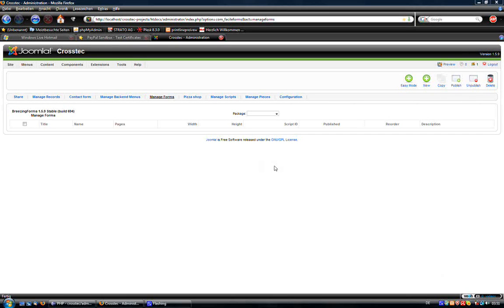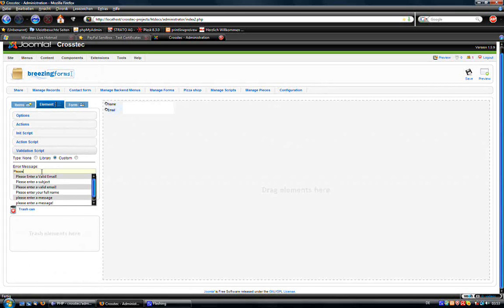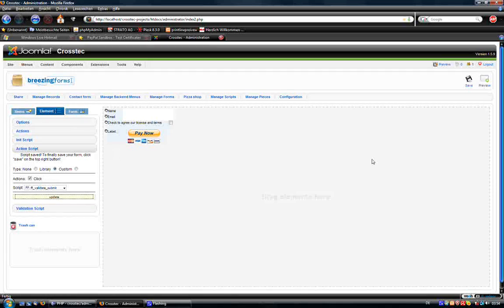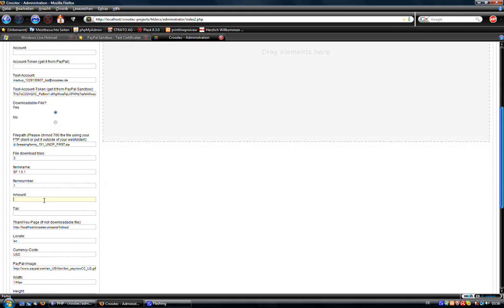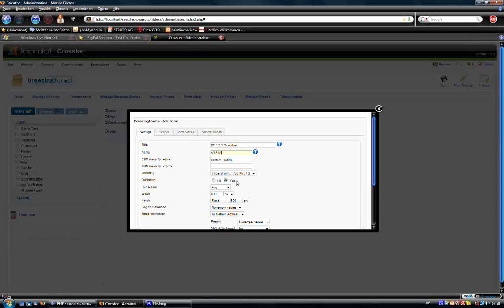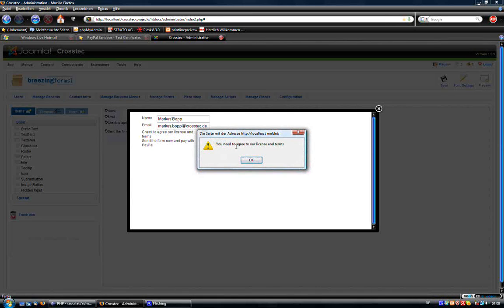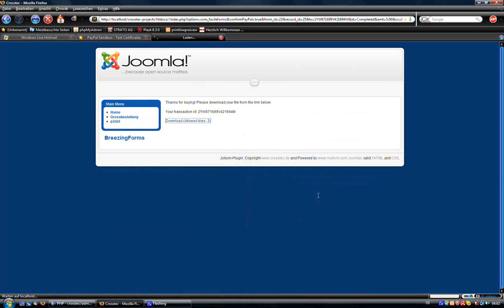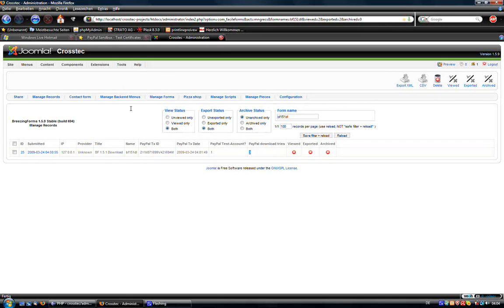BreezingForms EasyMode - Pay To Download with PayPal